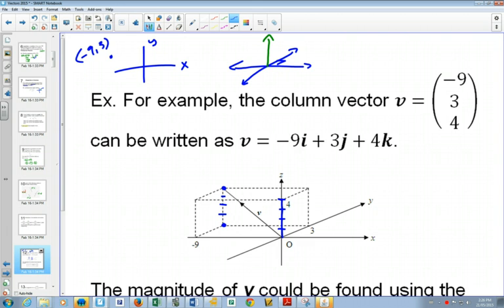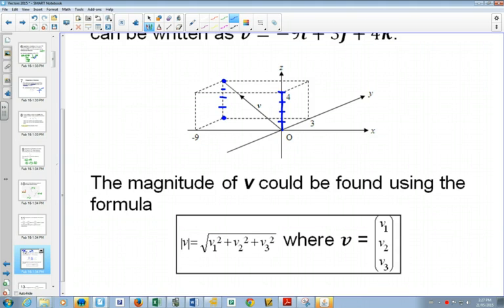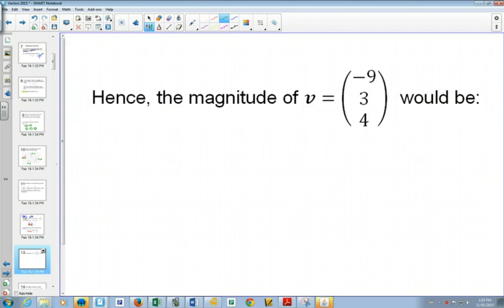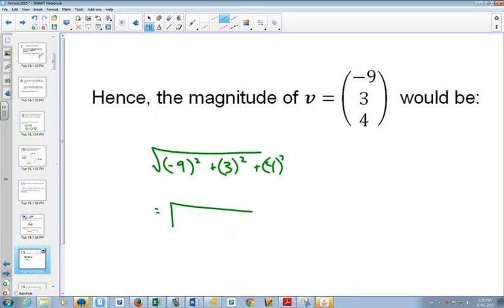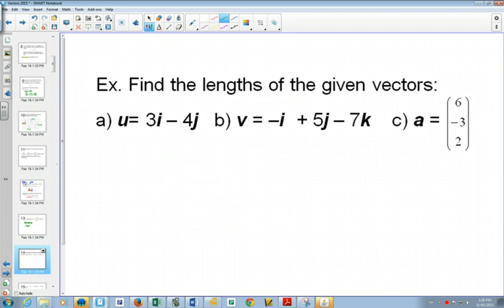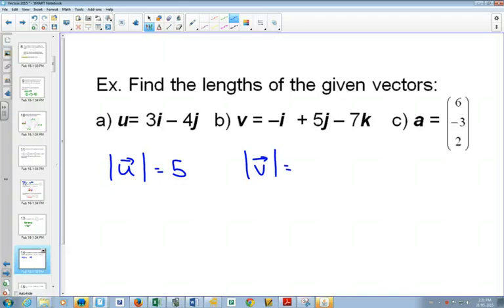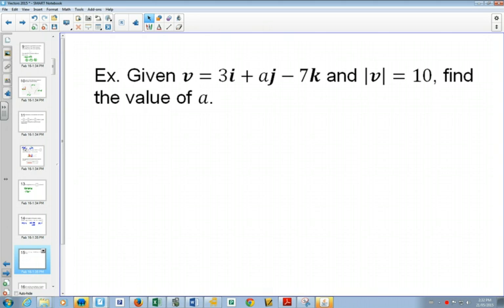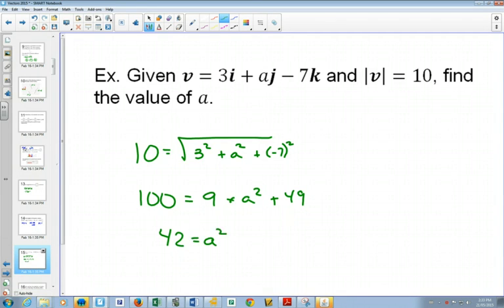45S Magnitude of Vectors in 3 dimensions